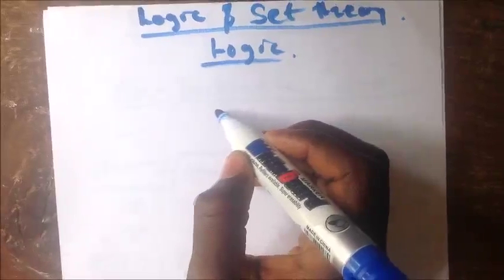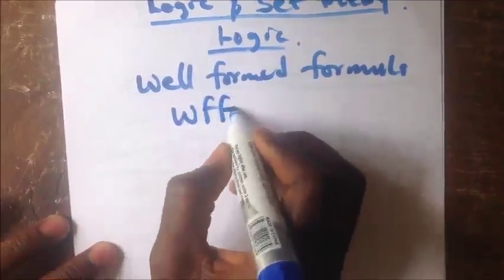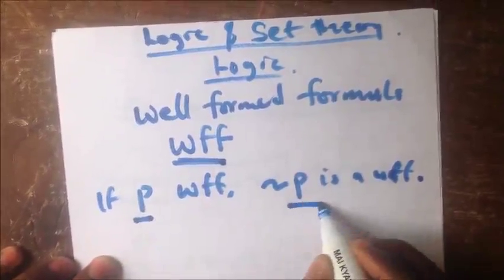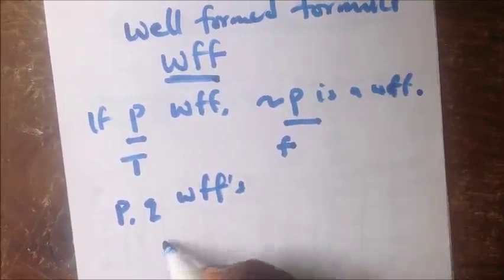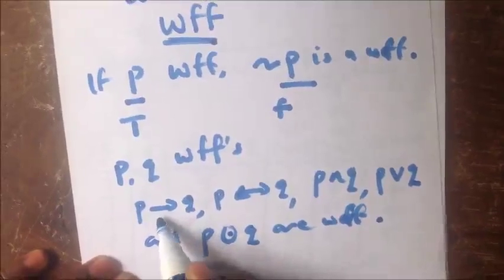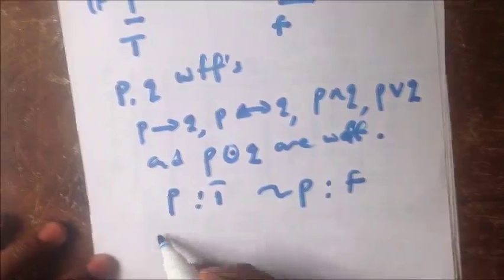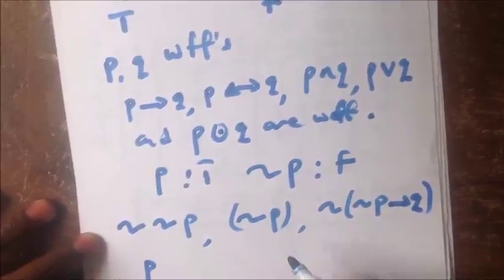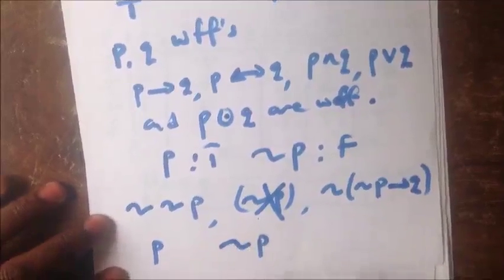06 Well Formed Formula